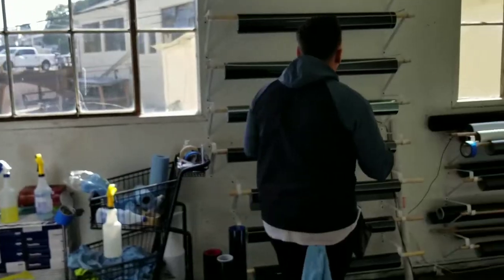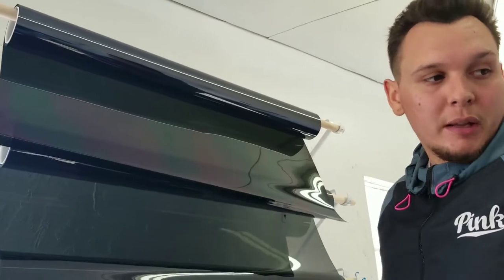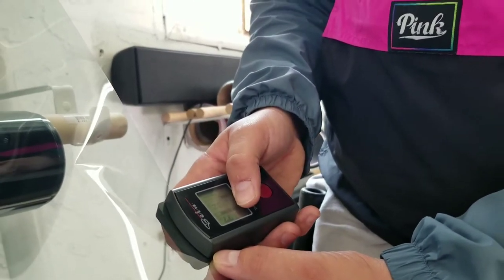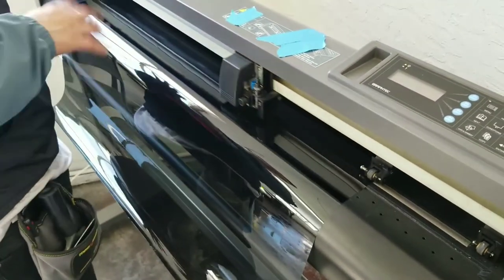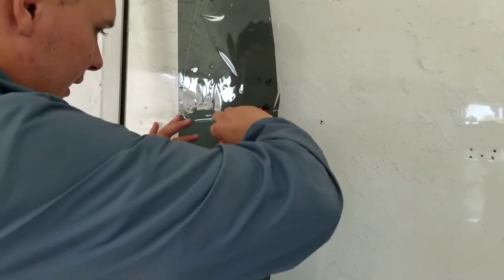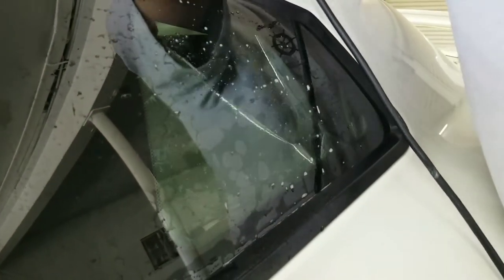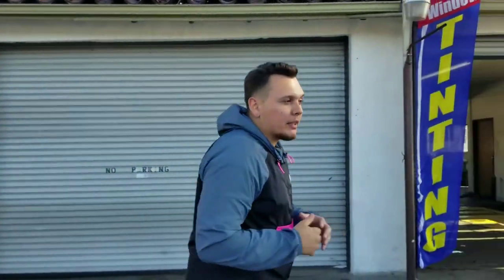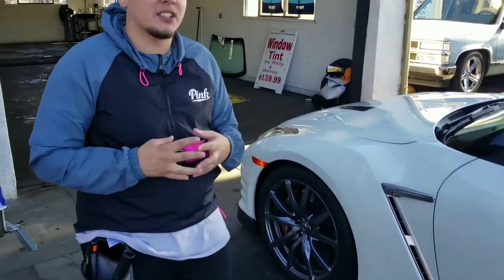Ceramic Tint on a GT-R Look Sexy! Part 2 of 2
You can help support and grow this channel by checking out my affiliate store and purchasing an awesome Puku Pal Backpack I drove 2 hours just to get my tints done by Josh at Black Market Window Tints!  The results of the ceramic tints are amazing!

locations:
Beaumont/Banning
5791 W. Ramsey St.

Riverside
4380 Market St.

let them know gtr wendy sent you!